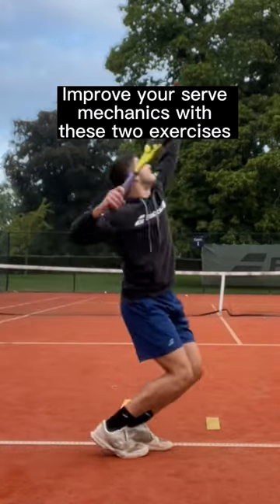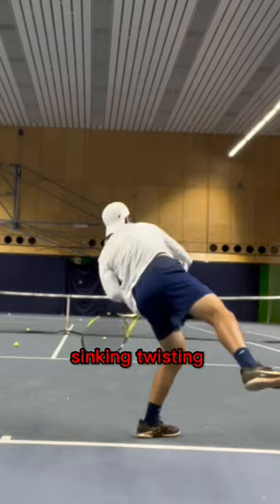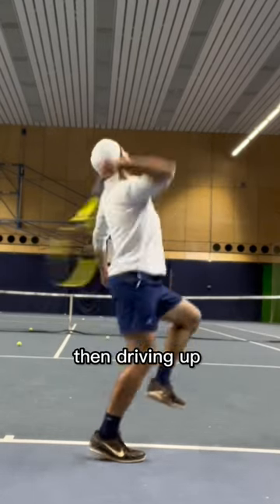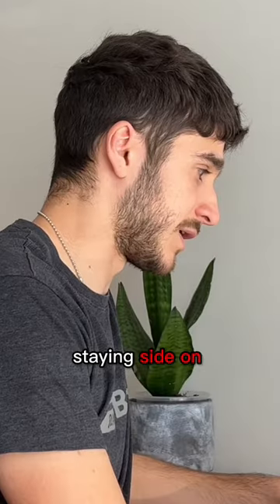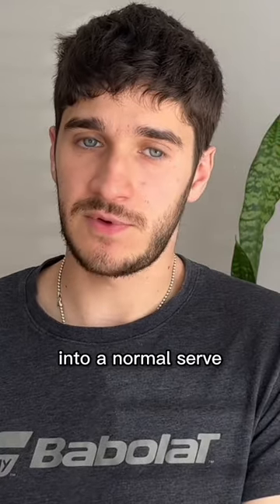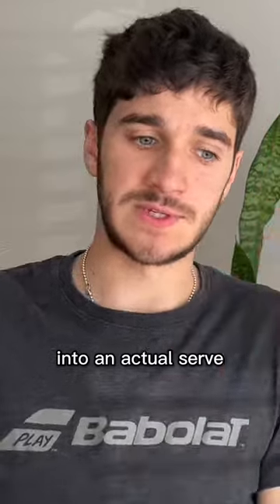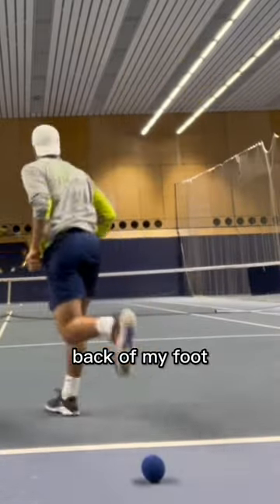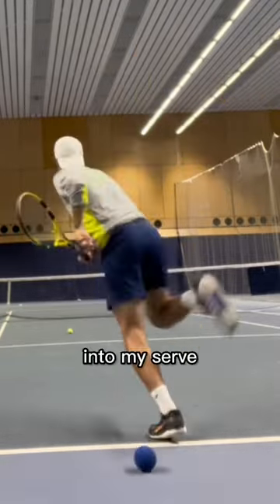Improve your tennis serve mechanics with these two exercises